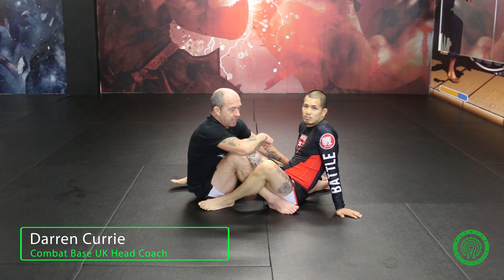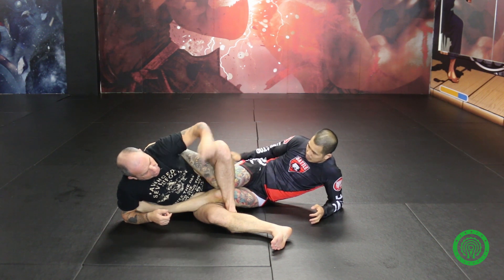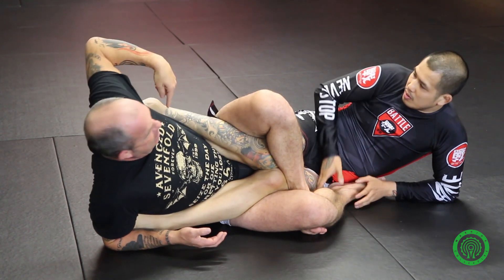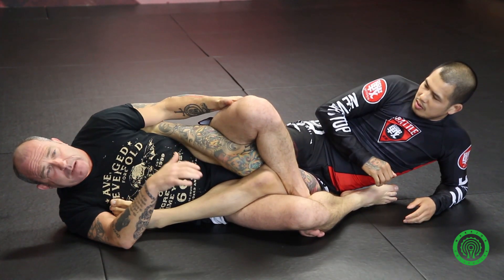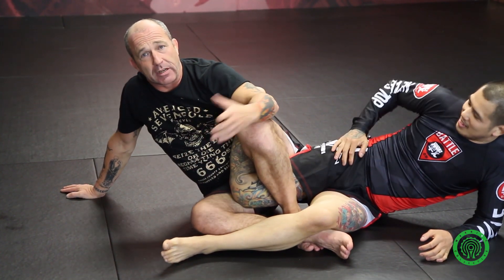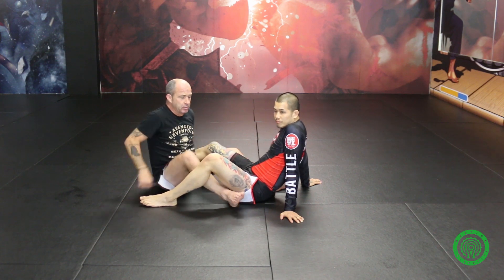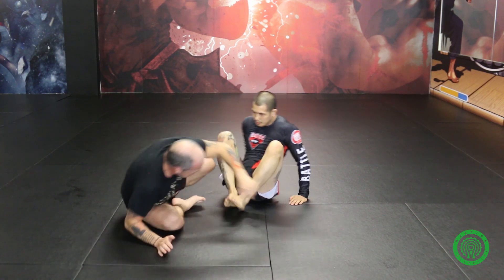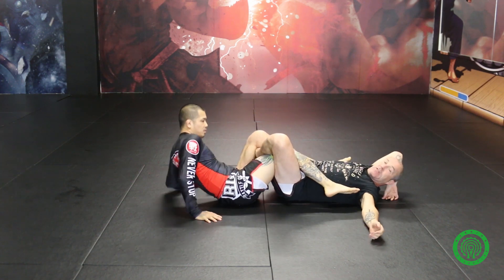No Gi BJJ Triangle Leg Control into Achilles Lock Submission Tutorial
How to use triangle leg control to counter an opponents escapes and submit via a strong achilles lock in No Gi BJJ as instructed by Darren Currie, 3rd Degree BJJ black belt, internationally renowned coach and highly regarded head instructor of Combat Base UK is taken from the Full Length Instructional Volume "Simplifying Leg Locks - Attacking the Achilles with Darren and Helen Currie".  Click on the link below for further details or to purchase your copy today!!